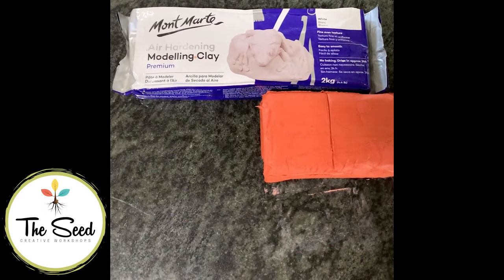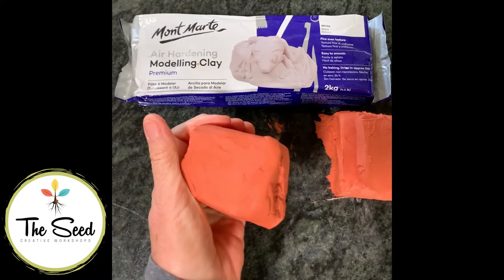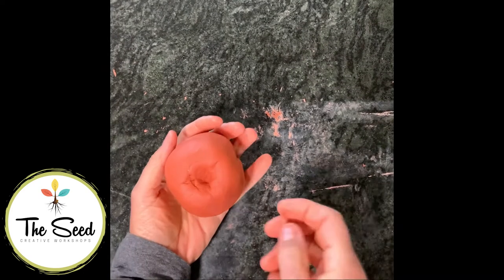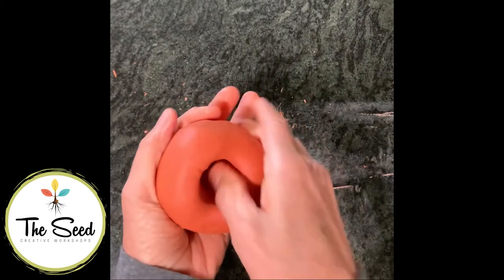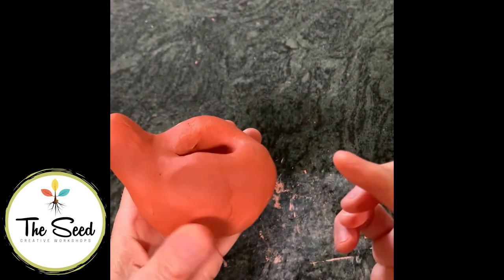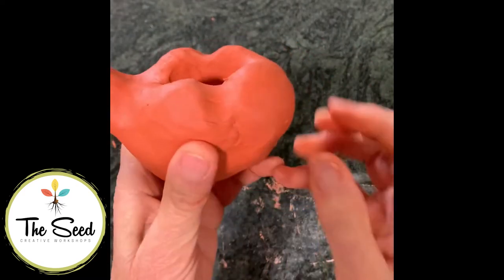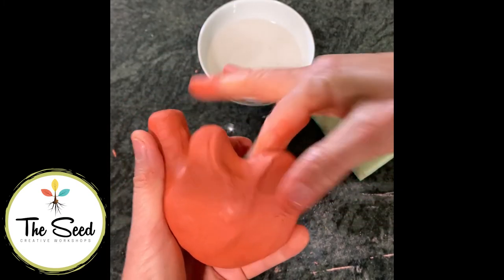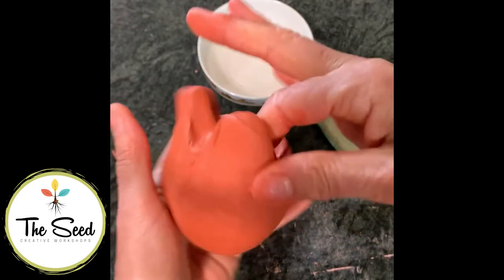Air Dry Clay Sloth Tutorial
Here is the tutorial for you to create your very own Air Dry Clay Sloth Plant Hanger!

We hope you enjoy creating some amazing creations.
We would love to see the final look;